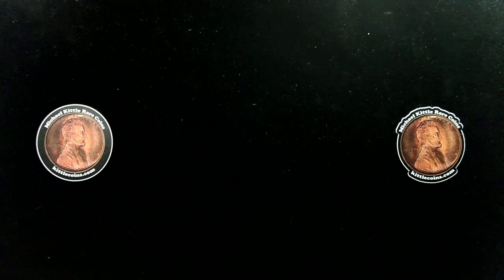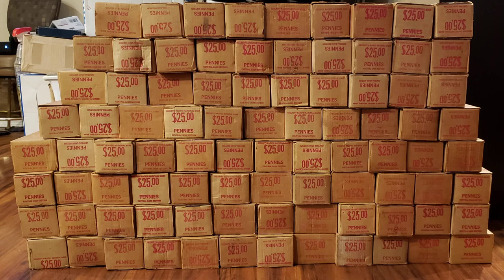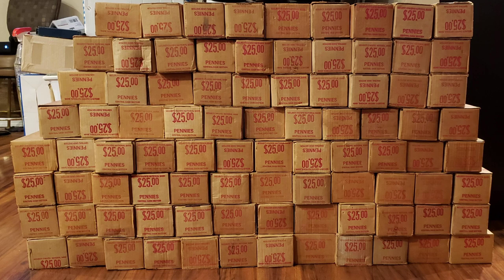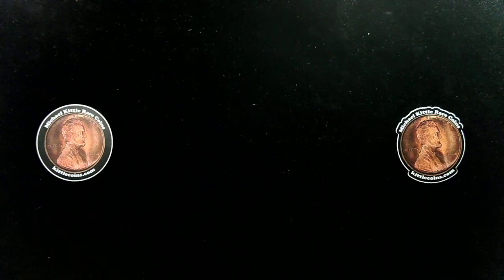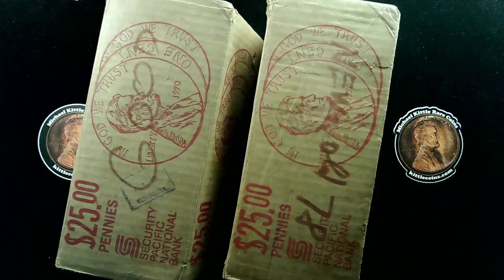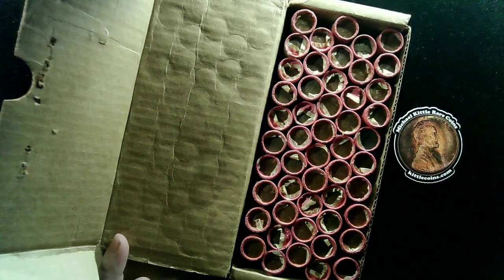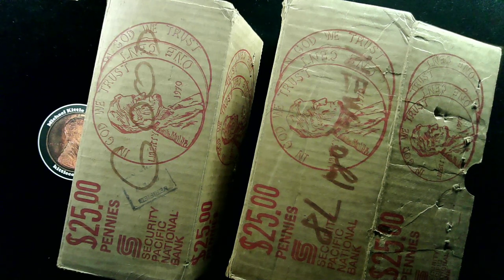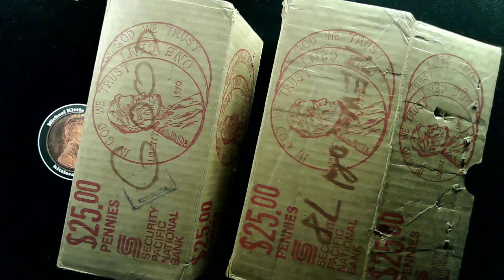Hollywood Hoard of Lincoln Cents - Original Boxes and Bank Wrapped Rolls from the 1970s and 1980s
The Hollywood Hoard of Lincoln Cents

Many of us enjoy going to the bank, getting a box of Lincoln Cents… 50 rolls for only $25 and you can have lots of fun searching through the coins.  But wouldn’t it be fun to search a box that hasn’t been looked at in quite awhile? Maybe a box where you wouldn’t even find any copper plated zinc cents dated 1983 to date?  Well that is exactly the opportunity we have with this hoard of coins.

Recently, through my local coin shop and my friend that works there, SoCalBoxBreaks, we were able to obtain a hoard of Lincoln cent boxes from an estate in the Hollywood Hills here in the Los Angeles area of Southern California.  This Hollywood Hoard had over 100 boxes of Lincoln Cents acquired from Security Pacific National Bank around 40 years ago.  There are date stamps on many of the boxes and they are mostly from the late 1970s to early 1980s.  Security Pacific National Bank no longer exists and hasn’t been around for decades as it was bought out by Bank of America in 1992.

We have only just started going through Hollywood Hoard of Lincoln Cent Boxes and it appears that many of the boxes contain uncirculated bank wrapped rolls of Lincoln Cents.  Other boxes contain circulated rolls from the time.  And some of the boxes appear to be a mix of circulated and uncirculated rolls.

For the boxes of this Hollywood Hoard that have circulated rolls, or mostly circulated rolls… I will be hunting those live on my channel.  Look for the first hunt of a Hollywood Hoard box on my channel here which will be coming soon.  It should be fun to turn back the clock to see what sort of stuff you could get in a box of cents from the bank about 40 years ago.

The boxes that are all or mostly uncirculated rolls will stay with SoCalBoxBreaks so if you are interested in those coins stay tuned to his channel or feel free to reach out to him directly.

I am excited to start searching through this Hollywood Hoard of Lincoln Cents and I hope that you are excited as well.  I hope to see you in the live streams when we start to hunt these cents.

I also sell coins from time to time, please check out my current inventory of coins at:

I am often asked about what coin collecting supplies and/or camera equipment I use. You will pay nothing extra by using these links, but you will support me as I'll make a few cents. Thanks!

I order my stickers from Sticker Mule. Not the cheapest, but the quality is top notch and their customer service is excellent. If you'd like to make your own stickers, here is a link that will save us each $10 on our next orders:

Mike
Michael Kittle Rare Coins